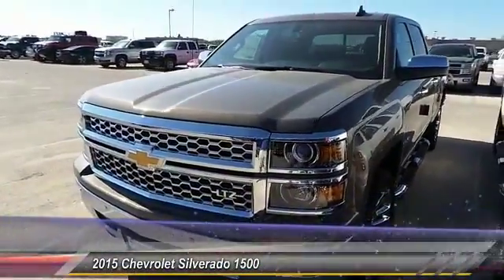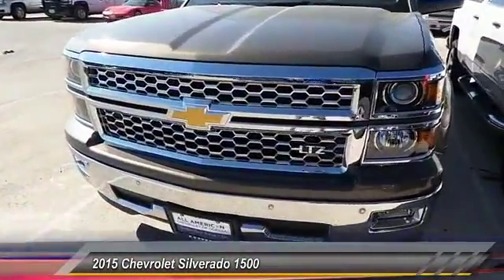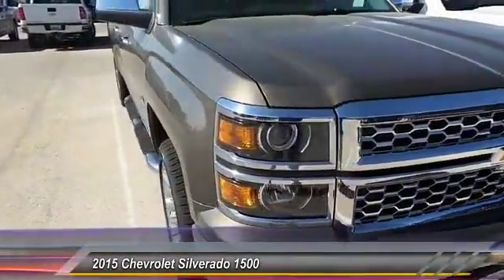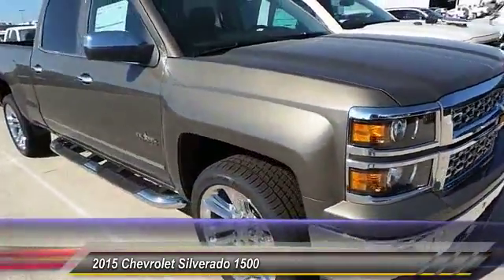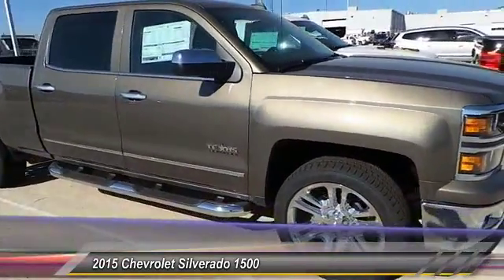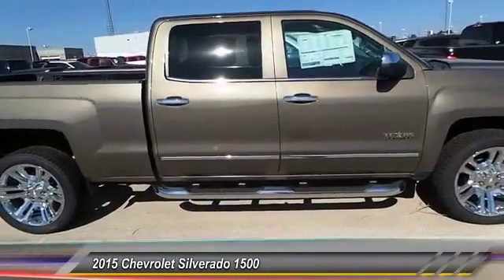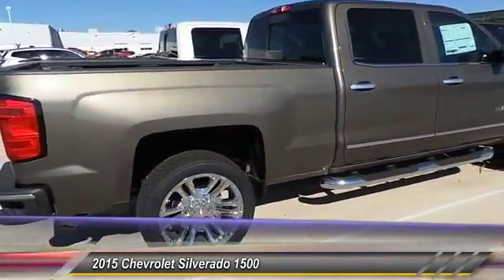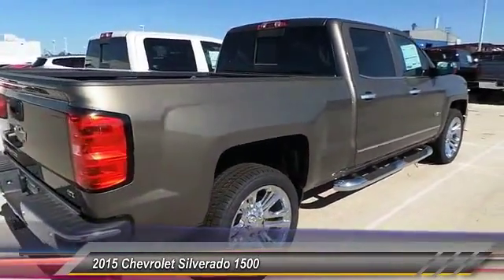1500 Odessa TX FG382903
2015 Chevrolet Silverado 1500 2WD Crew Cab 153.0 LTZ w/1LZ

5020 N. John Ben Shepperd Parkway

Heated Leather Seats, NAV, DVD, CHEVROLET MYLINK AUDIO SYSTEM, 8 DIAGONAL COLOR TOUCH NAVIGATION WITH AM/FM/SIRIUSXM, USB PORTS, Tow Hitch. BROWNSTONE METALLIC exterior and JET BLACK interior, LTZ trim. EPA 21 MPG Hwy/15 MPG City! AND MORE! KEY FEATURES INCLUDE Back-Up Camera, Onboard Communications System, Trailer Hitch, Remote Engine Start, Dual Zone A/C Keyless Entry, Privacy Glass, Steering Wheel Controls, Heated Mirrors, Electronic Stability Control. OPTION PACKAGES TEXAS EDITION, 1LZ TRIM includes chrome mirror caps, chrome door handles, Texas Edition badging and 20 wheels (Includes (RD2) 20 x 9 chrome wheels and (UQA) Bose Sound speakers. ENTERTAINMENT PACKAGE, REAR SEAT DVD/BLU-RAY PLAYER with 9.2 inch LCD display, 2 sets of wireless headphones and A/V remote control, LTZ PLUS PACKAGE includes (JF4) power adjustable pedals, (UQA) Bose premium audio system, (UD5) Front and Rear Park Assist and (UVD) heated leather steering wheel, BOSE SOUND WITH 6 SPEAKER SYSTEM (7 speaker system including subwoofer when ordered with bucket seats), CHEVROLET MYLINK AUDIO SYSTEM, 8 DIAGONAL COLOR TOUCH NAVIGATION WITH AM/FM/SIRIUSXM, USB PORTS auxiliary jack, SD card slot, Bluetooth streaming audio for music and most phones, hands-free smartphone integration, Pandora Internet radio, voice-activated technology for radio and phone, SEATS, FRONT FULL-FEATURE LEATHER-APPOINTED BUCKET WITH (KA1) HEATED SEAT CUSHIONS AND SEAT BACKS includes 10-way power driver and front passenger seat adjusters, including 2-way power lumbar control, 2-position driver memory, adjustable head restraints, (D07) floor console and storage pockets, LPO, REAR UNDERSEAT STORAGE, COMPOSITE STORAGE BIN, SUSPENSION PACKAGE, HIGH PERFORMANCE, STEERING WHEEL, HEATED, LEATHER-WRAPPED AND COLOR-KEYED, FRONT AND REAR PARK ASSIST, ULTRASONIC Inside Plus TT&L and fees. Price contains all applicable dealer incentives and non-limited factory rebates. You may qualify fo